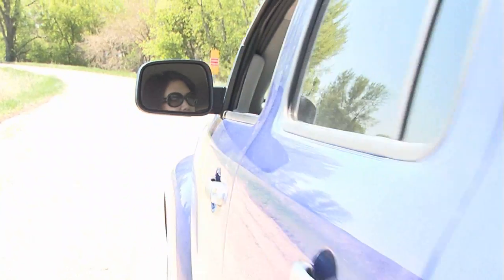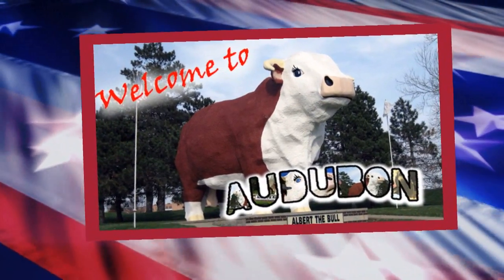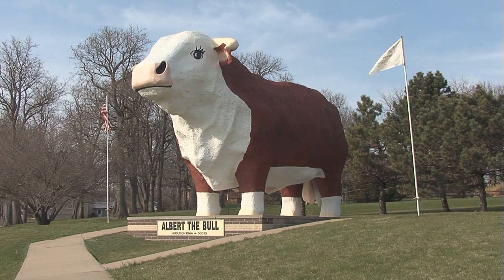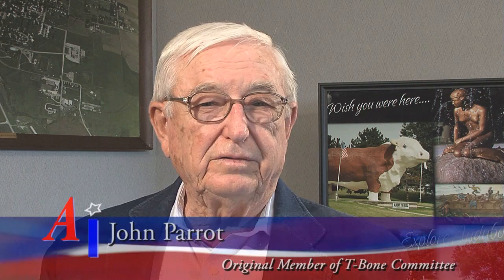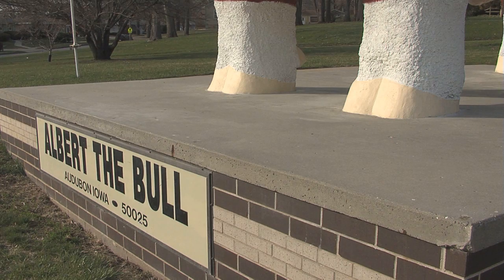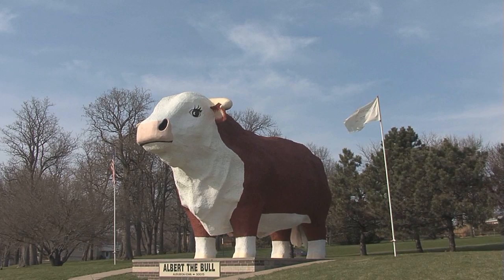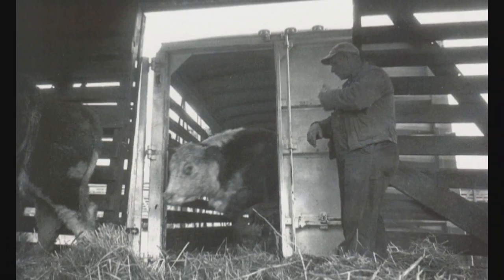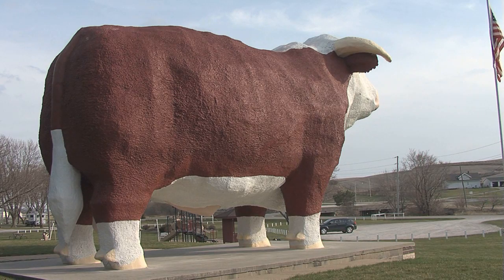AmerICON: Audubon, Iowa's Albert the Bull